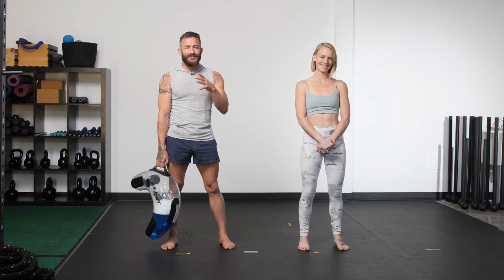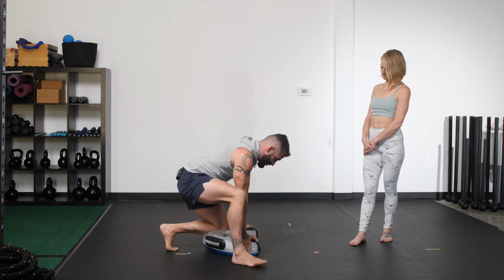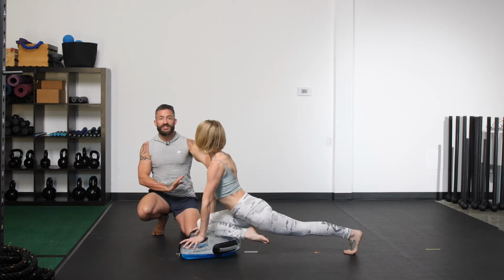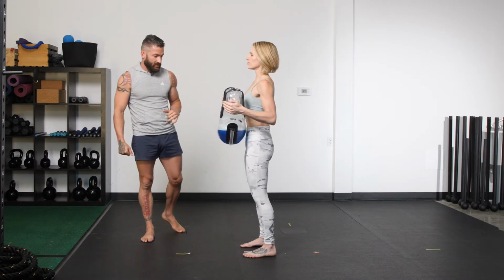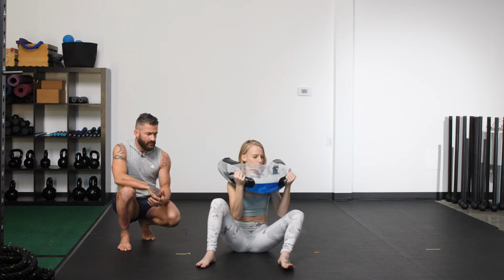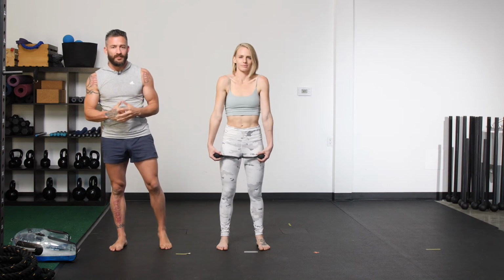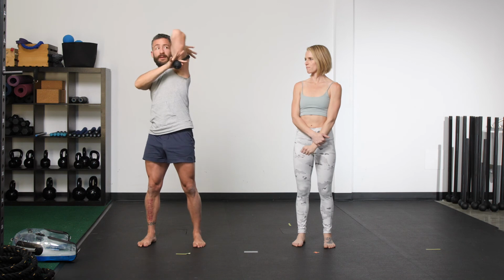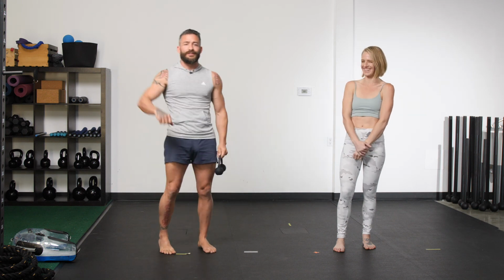EP: 2 Warm Up With Water. Hydro Core Level 1 Foundations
I Love the Hydro Core.
It's one of my favorite tools.
This Educational series will show you why.

I put up a site called FLOW-Reps.com and it never got any traction.
I did not want all this information to sit dormmate behind a pay wall.

BUY A HYDRO CORE FROM THIS LINK TO
Support Leo.